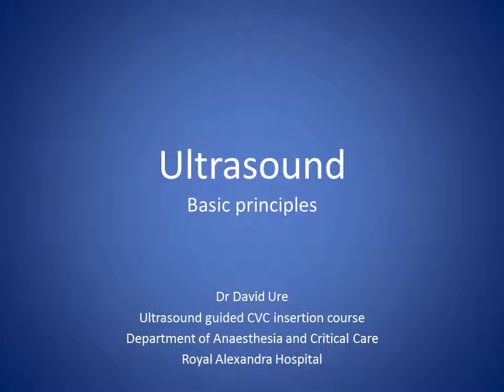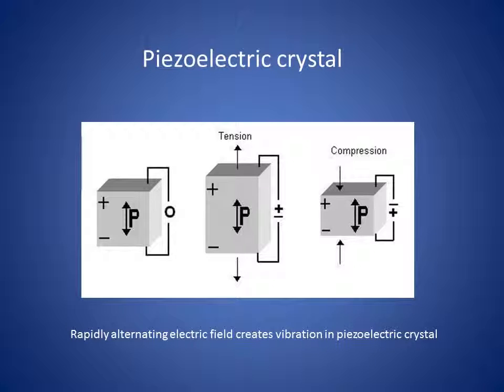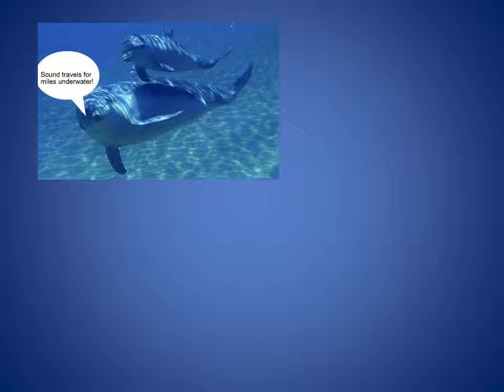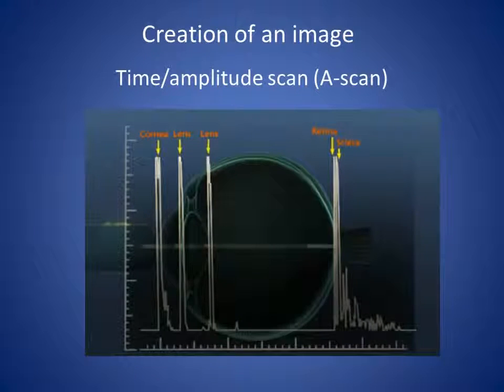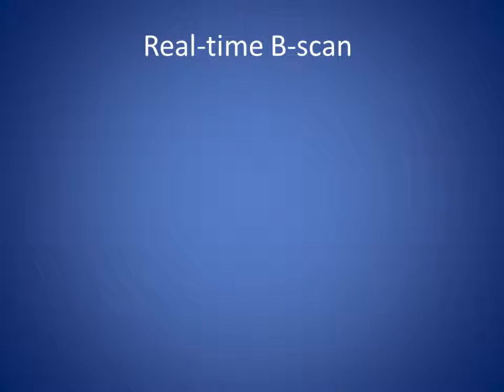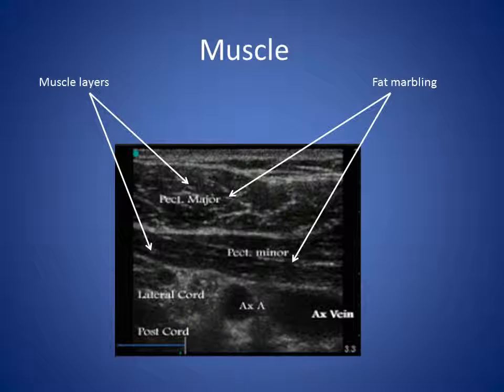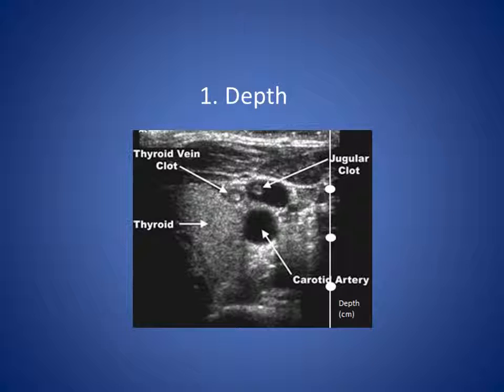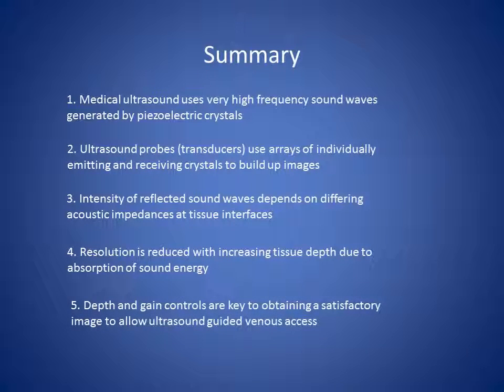Basic principles of ultrasound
Definition of ultrasound
Key concepts
creation of an ultrasound image
Ultrasound appearance of different tissues